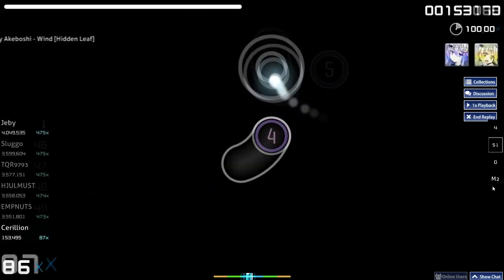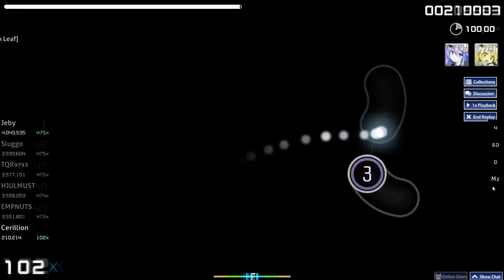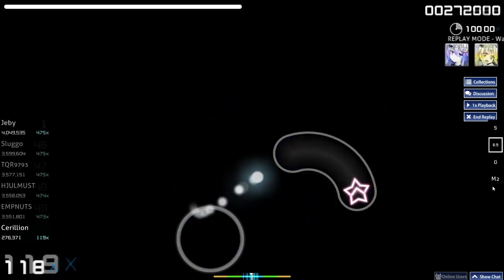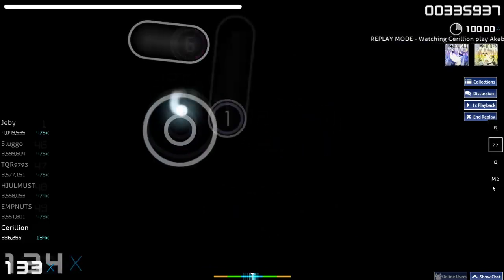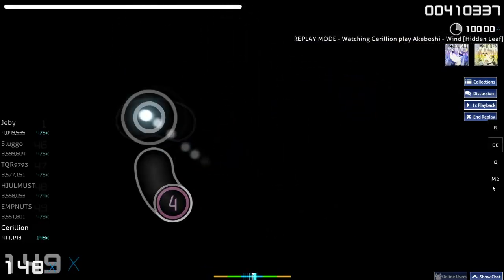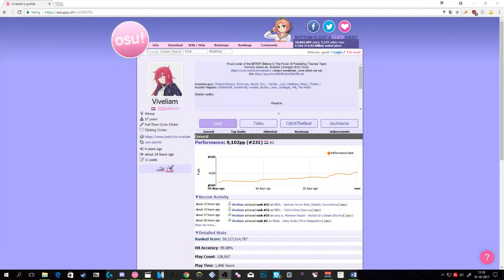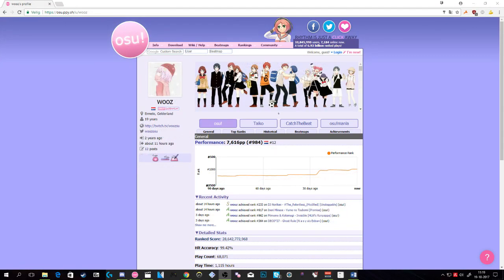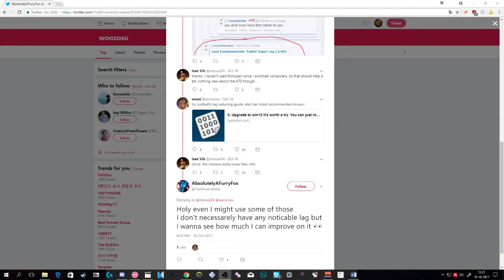osu! updated lag reduction guide (rustbell + emertxe technique)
I made this video to give more exposure to the lag reduction guide made by chinese pro players, the videos about lag reduction by elitedonuts and happystick are both great, but i made this guide because many people didn't know that there is a way to reduce even more lag